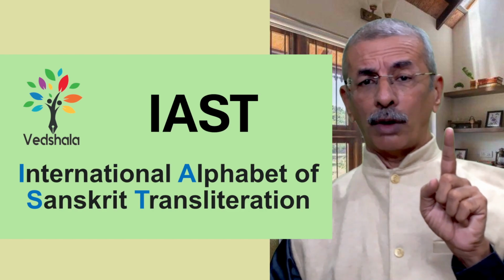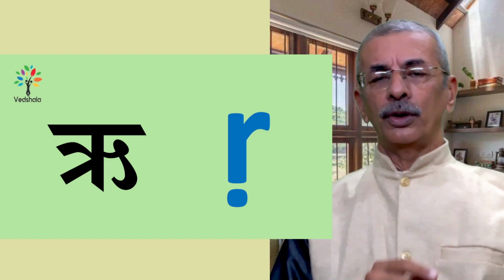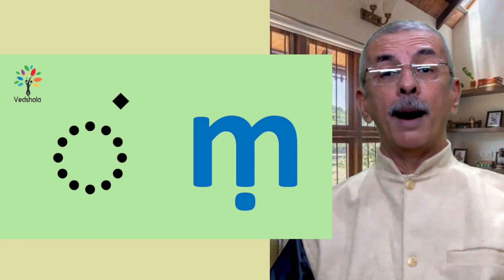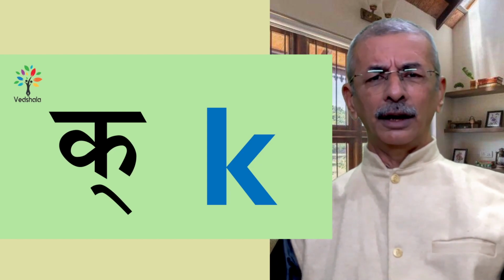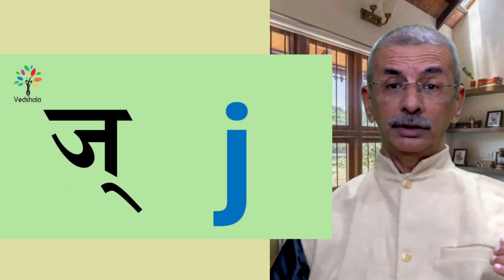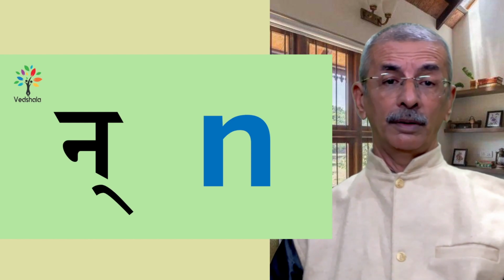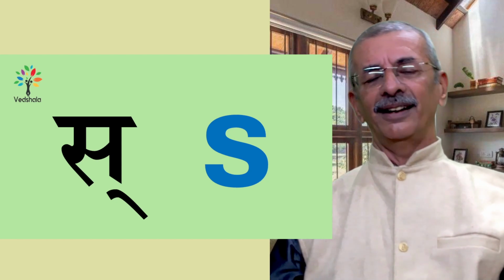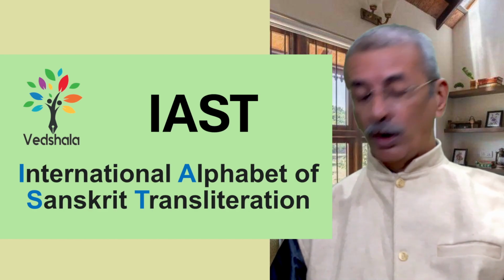IAST (International Alphabet of Sanskrit Transliteration) Part 1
(Please use earphones to listen to this video)
The International Alphabet of Sanskrit Transliteration (IAST) is a transliteration scheme that allows the lossless romanisation of Indic scripts as employed by Sanskrit and related Indic languages such as Hindi, Prakrit, Marathi, Konkani and Nepali. IAST makes it possible for the reader to read the Indic text unambiguously, exactly as if it were in the original Indic script, according to Wikipedia. Here, Vedshala Gurukulam is making an effort to help people to rightly pronouns the IAST alphabets and its phonetics. The short videos in 3 parts is the first such attempt.

Please download this PDF file from our Google Drive and take a printout :

Vedshala Gurukulam constantly conducts 2 Spoken Sanskrit Workshops (2 timings) every month. You can get the details of these Spoken Sanskrit Workshops by sending a message by Whatsapp on .
Welcome everybody to Free - Spoken Sanskrit Online Workshop. These workshops are of 12 days and 2 batches per Day. Choose your batch and Join. Totally Free. Every Saturday & Sunday will be Holidays. Till now more than 160+ Workshops completed.

International Alphabet of Sanskrit Transliteration IAST iast scprit mukhe_mukhe_sanskritam Sanskrit, samskritam Sanskar Sanskrut Sanskruti SanatanDharm India Bharat LanguageLearning SpeakingSanskrit SpokenSanskrit vasudev_kutumbakam VasudevKutumbakam LearnSanskrit EasySanskrit SanskritLanguage SanskritStudies SanskritLearning SanskritCourse SanskritBeginners SanskritWorkshop OnlineCourse learn_sanskrit_online sanskrit_grammar Pankaj study centre Knowledgology Chinfo Channel Future IQ Sadhguru Sanskrit Sopanam